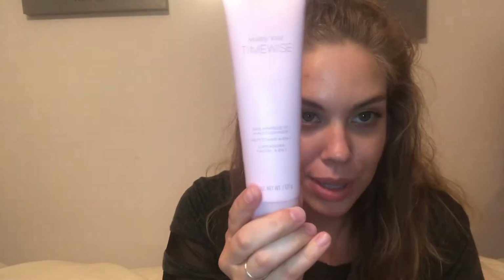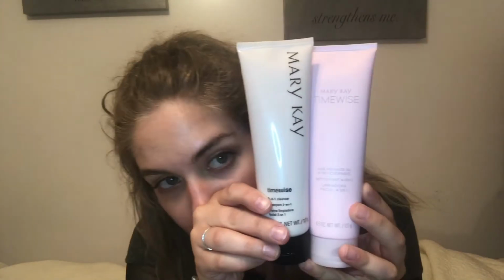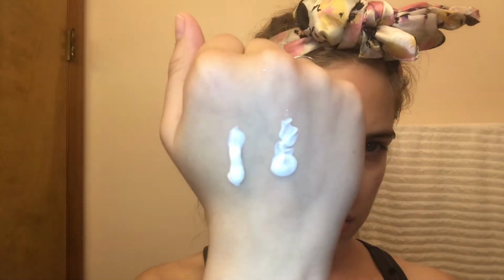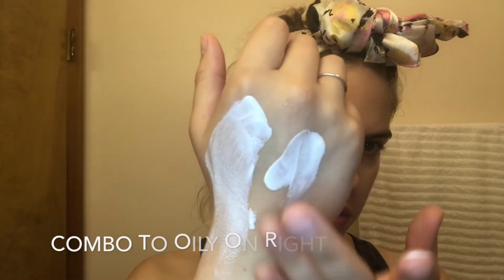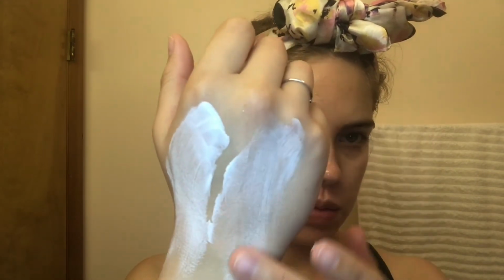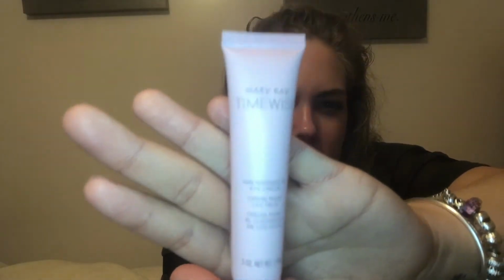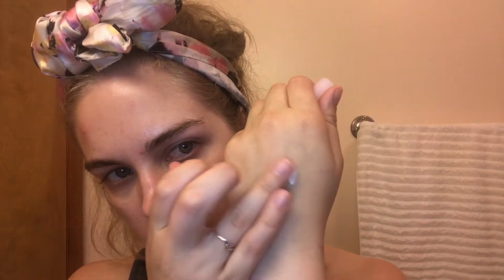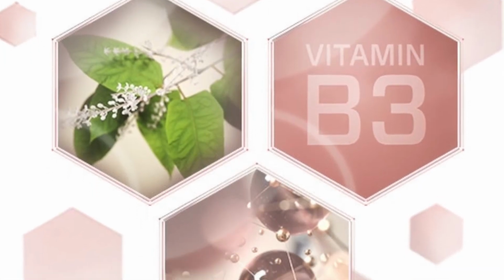NEW Mary Kay Timewise 3D Product Demo and Review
Rate, review, and try it out!  Checkout the new Timewise 3D set from Mary Kay, how it compares to the old Timewise Miracle set, and its claims vs. performance!